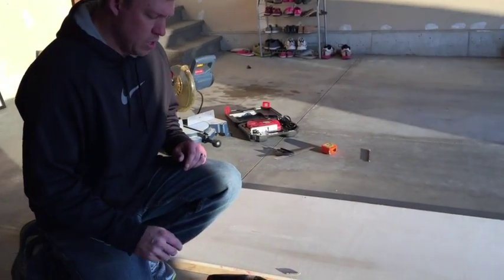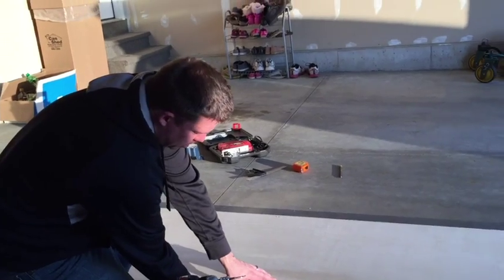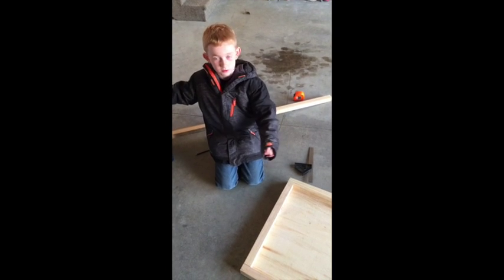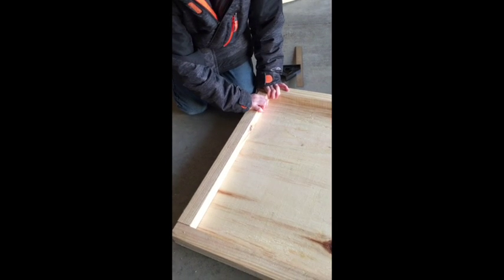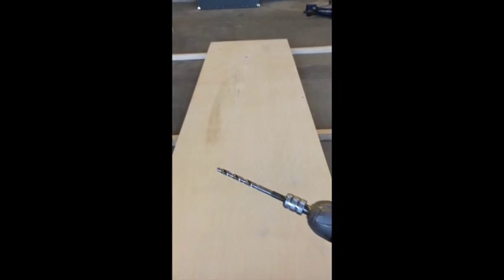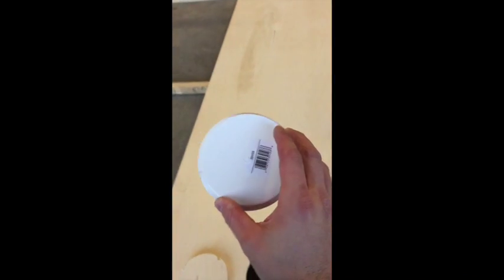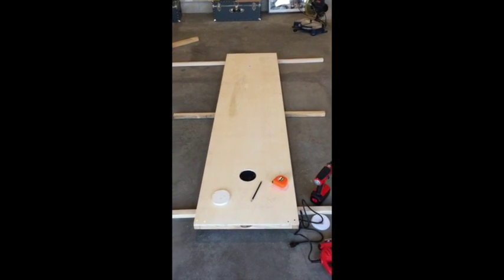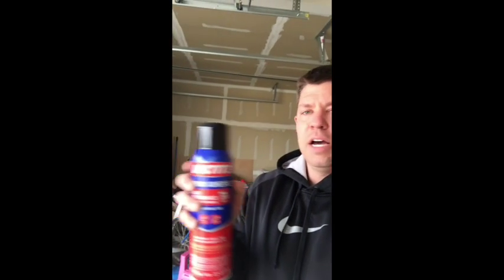Roosevelt Mini Golf: Part 1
This video is about Roosevelt Mini Golf: Part 1